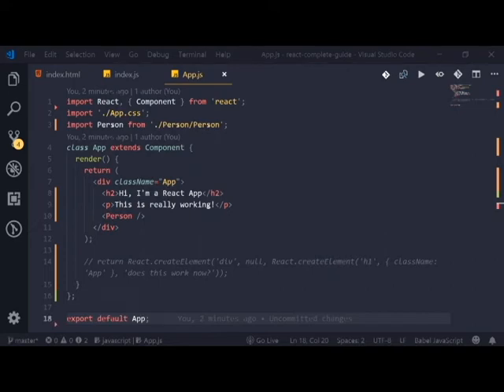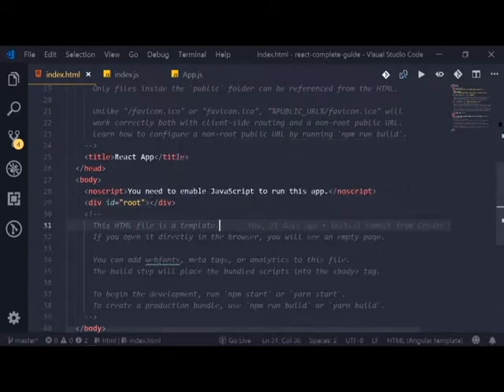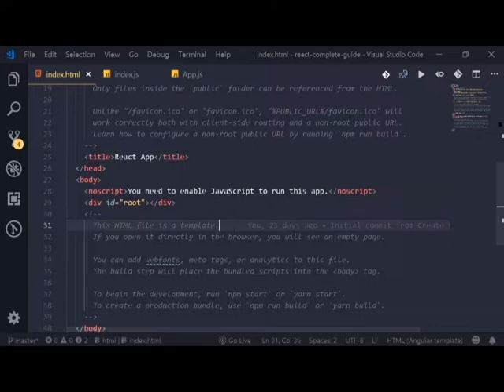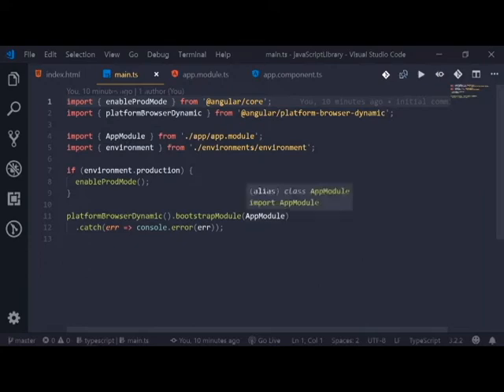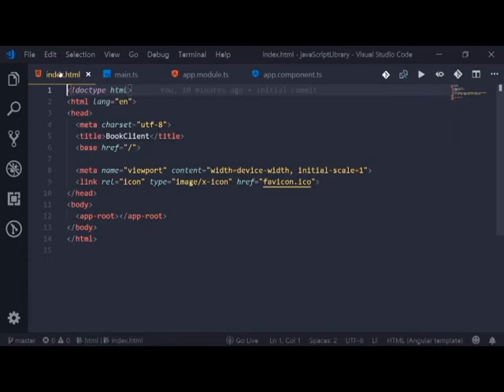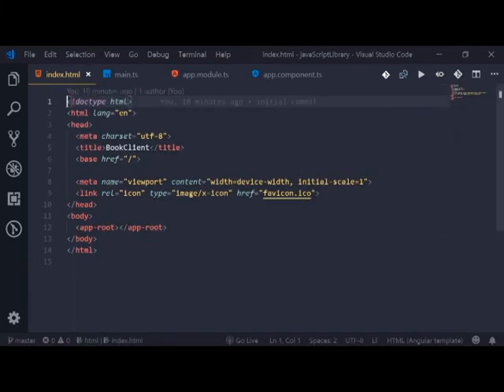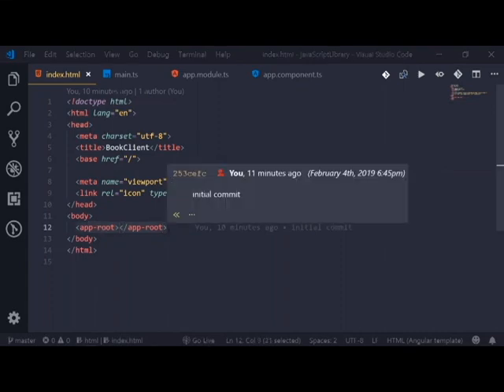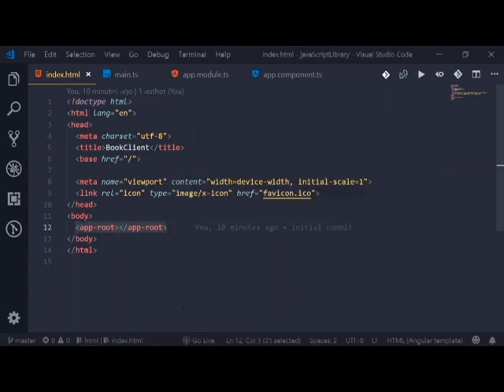Book Client: Part Two: Angular's Path to the Browser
Talking about how Angular and React apps get from out .ts and .js files, down into the browser for users to view.